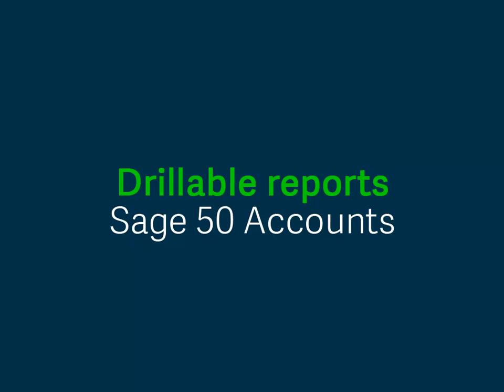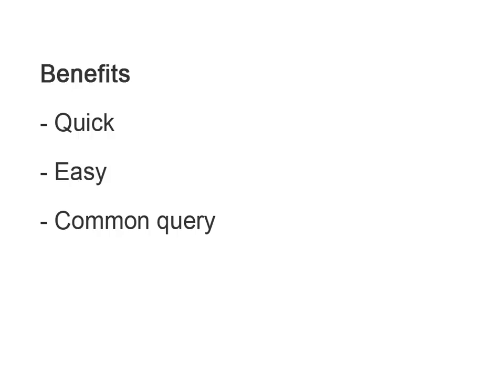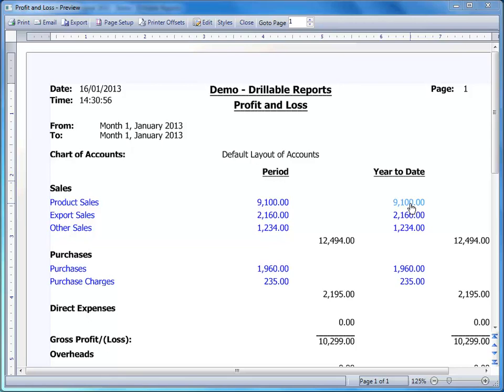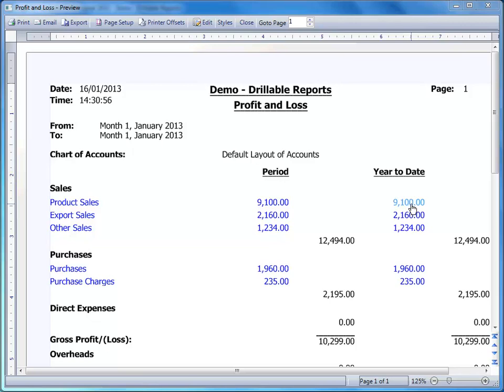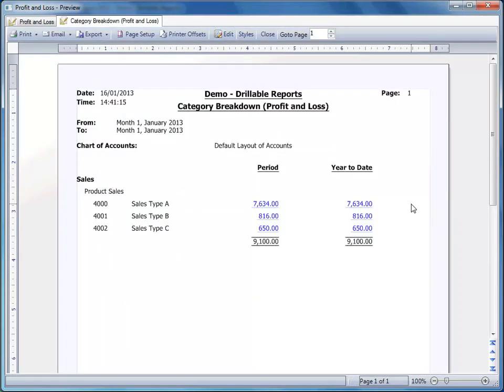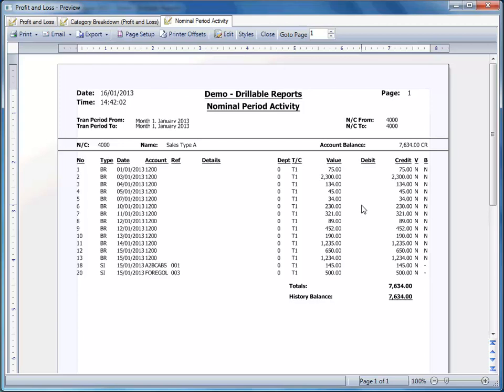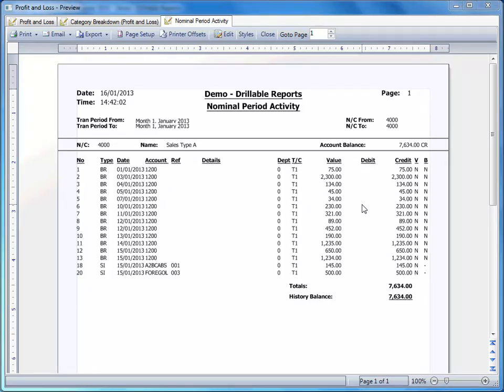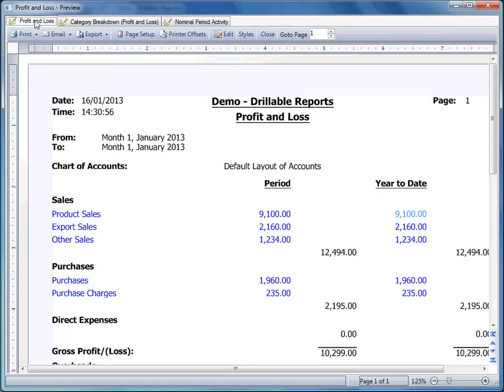Sage 50 Accounts (UK) - Drillable reports